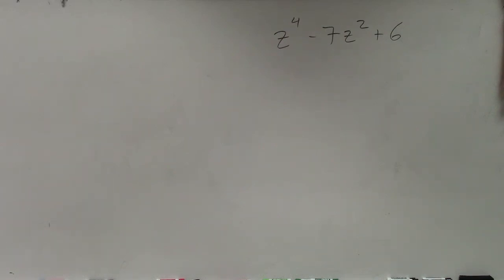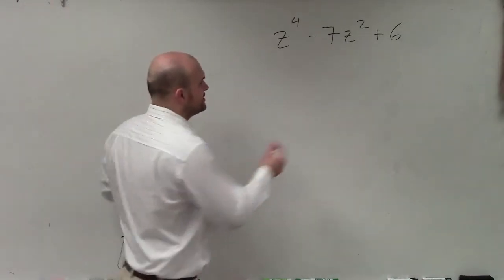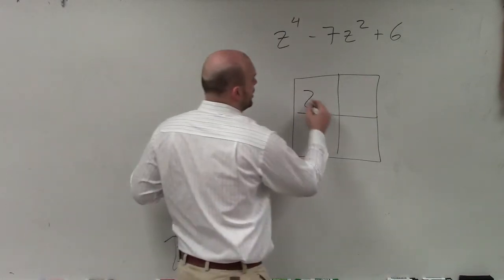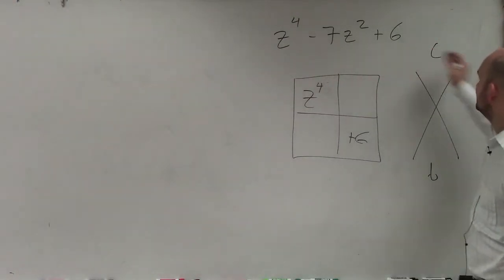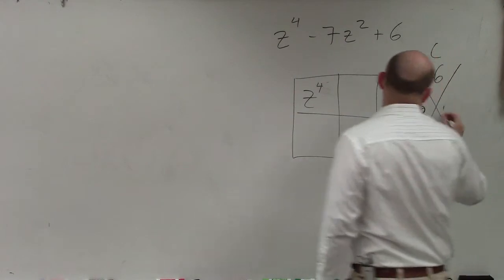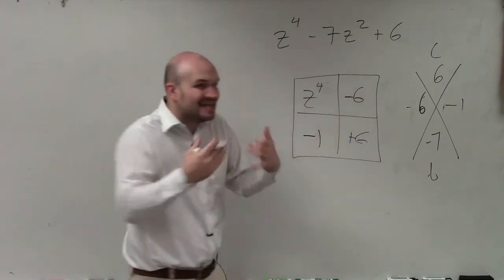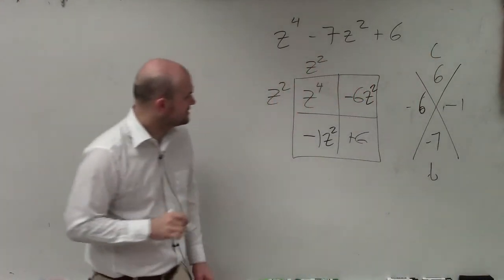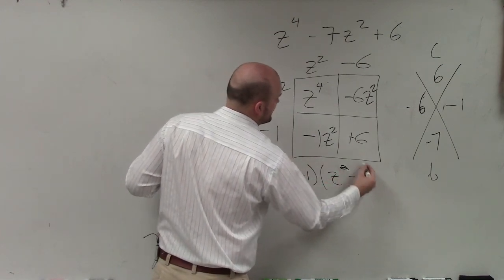Learn how to use a box to factor a polynomial to the fourth power